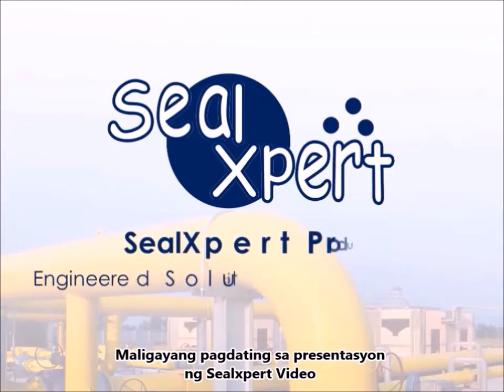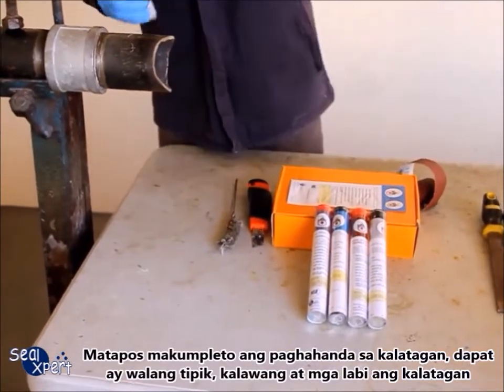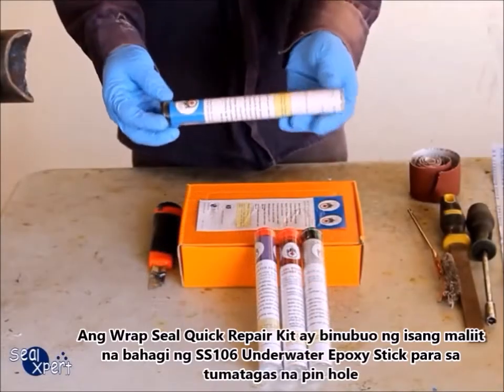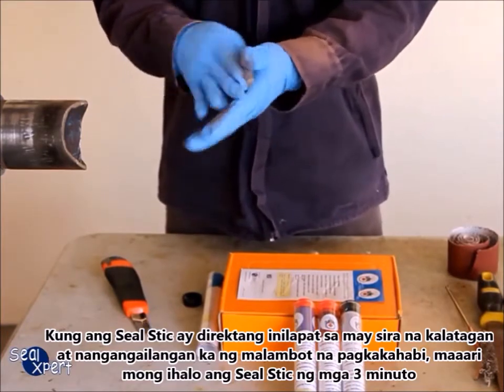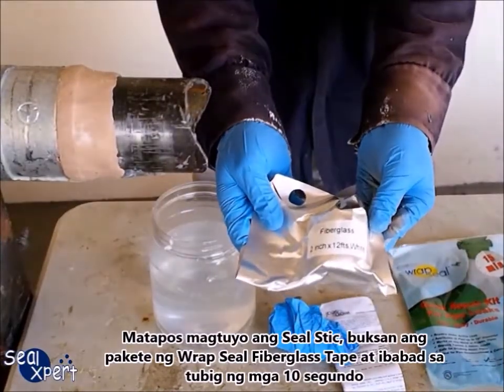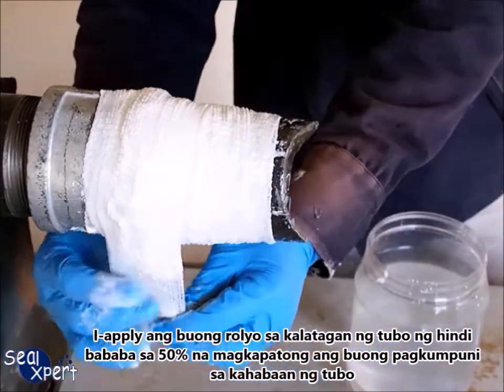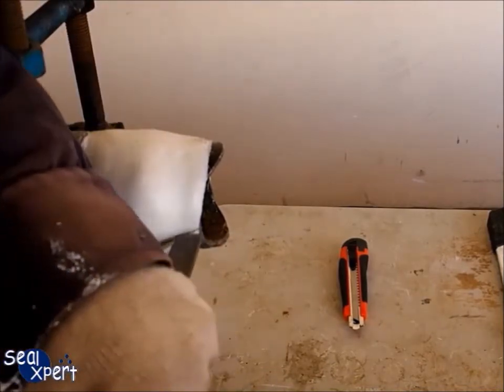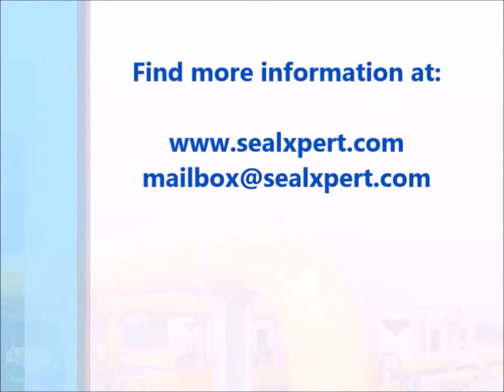Paano Ayusin ang Tubong may Tagas Gamit ang Wrap Seal Quick Repair Kit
- Ayusin ang pagtagas sa loob ng 30 minuto
  - Naaangkop sa tubo hanggang 18 "(457mm) diameter
  - Naaangkop sa anumang metal o non-metal na mga tubo
  - Ayusin ang T-pinagsamang, siko magkasanib, balbula thread, balbula katawan
  - Makatiis ng presyon ng hanggang sa 400 psi (28 kg / cm²)
  - Makatiis ng temperatura ng hanggang sa 200 ° C (392 ° F)
  - Ligtas para sa inuming tubig at lumalaban sa karamihan ng kemikal
  - Palakasin at palakasin ang tubo pagkatapos ng pagkumpuni
  - Permanenteng pagkumpuni at pahabain ang buhay ng mga pipa

Pag-aayos ng tubo
Leak repair
Pagkumpuni ng kaagnasan
Moly Grease
I-wrap ang Seal PLUS Resin at Activator
SealXpert Moly Products